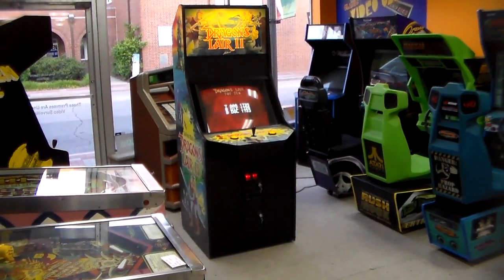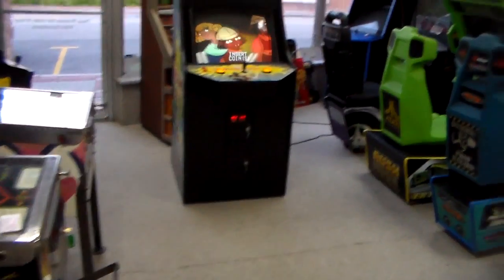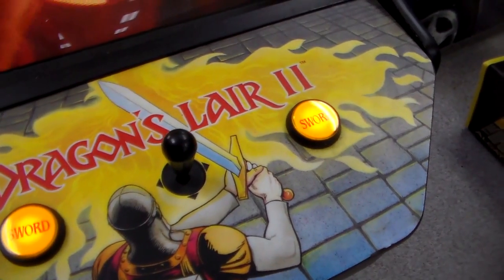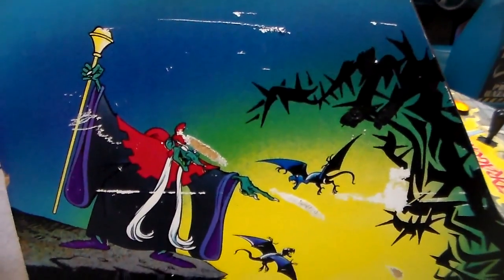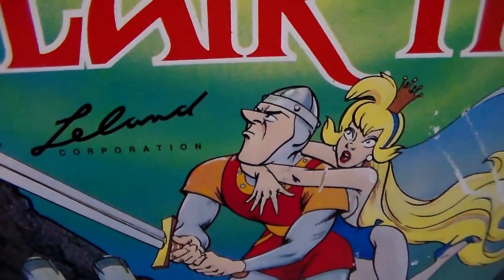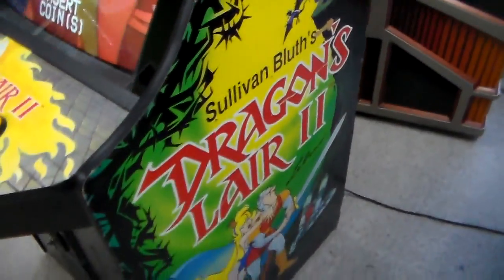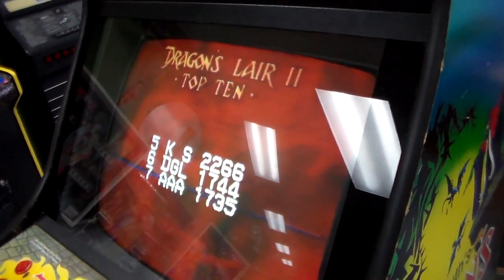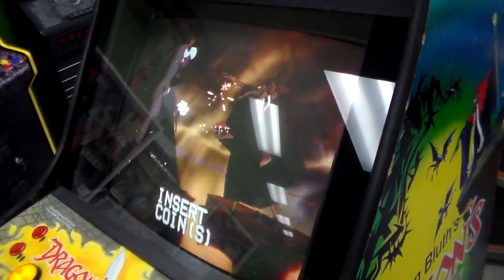Dragon's Lair II : Time Warp 1991 Leland Arcade Game! Laserdisc CLASSIC!